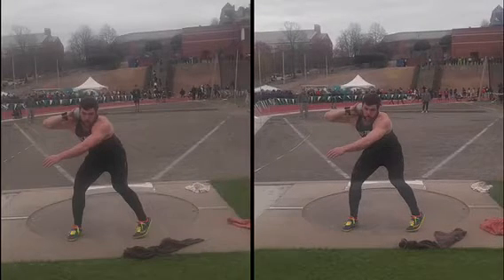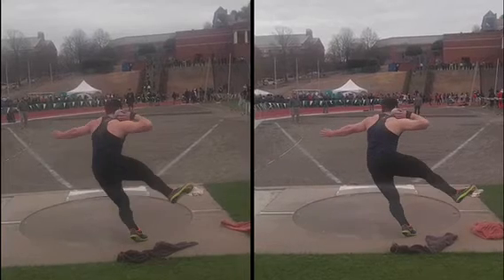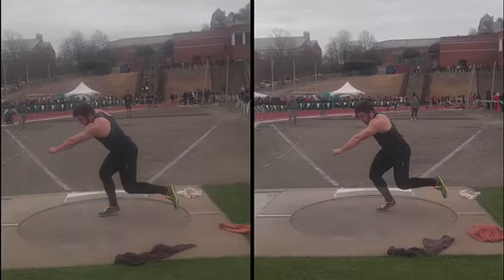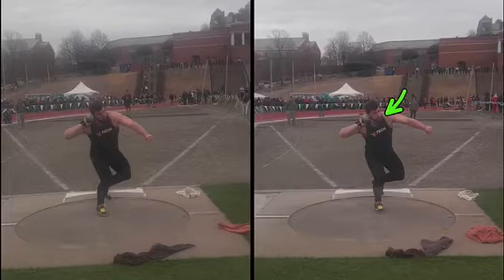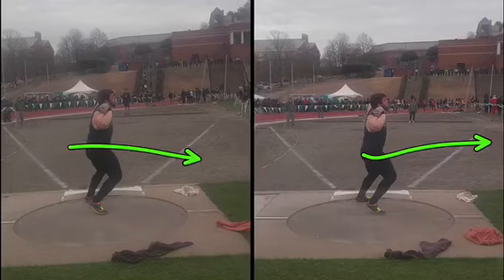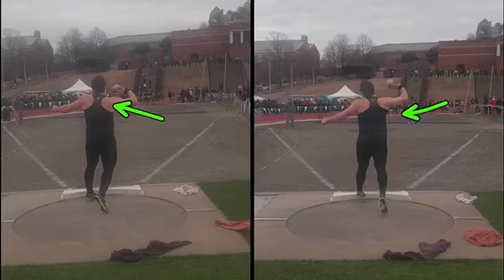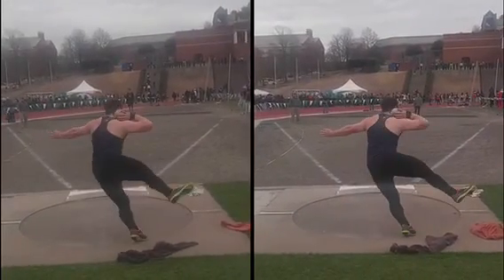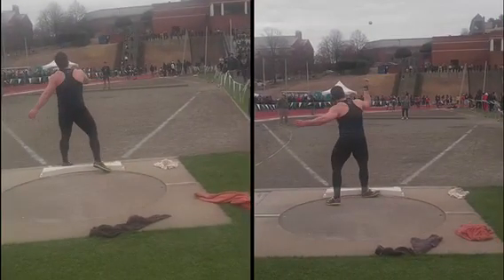Technical Analysis #628: Daniel Lynch